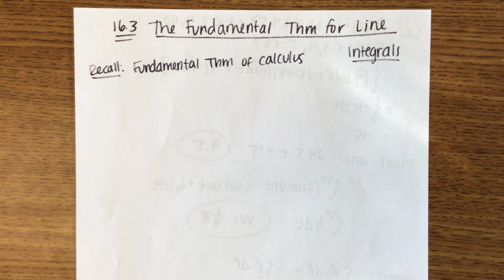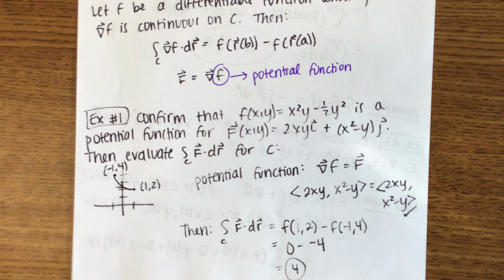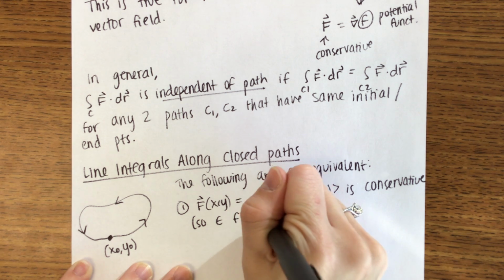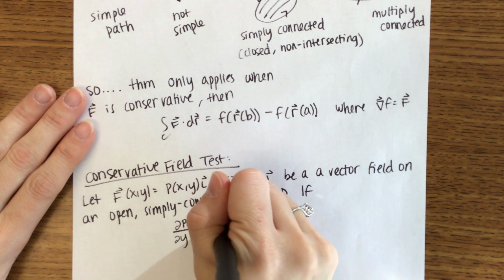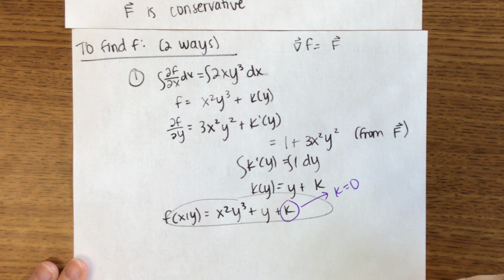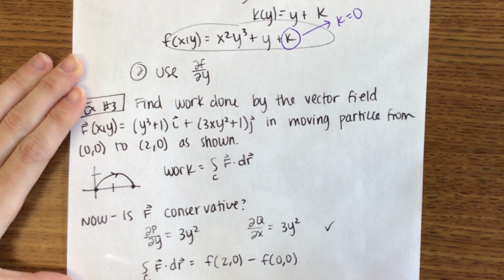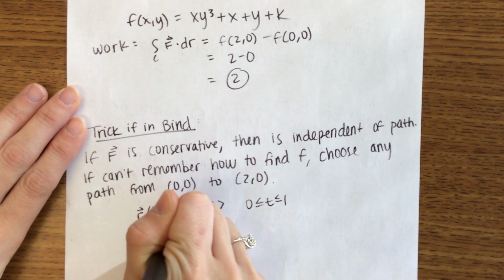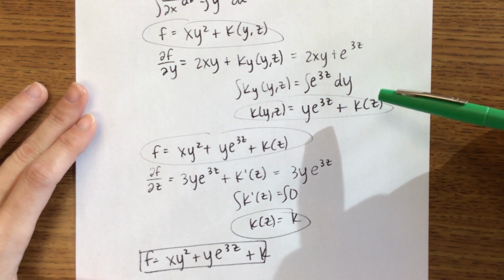16.3: The FundamentalTheorem for Line Integrals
Objectives:
5. Determine whether a work integral is independent of path.
8. Define a conservative vector field and its potential function, and recover the latter given the former.